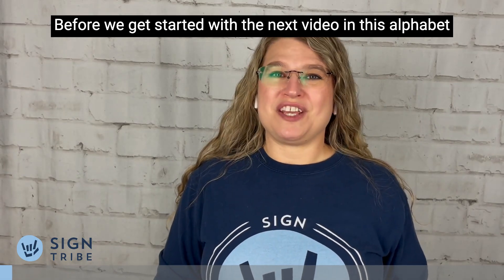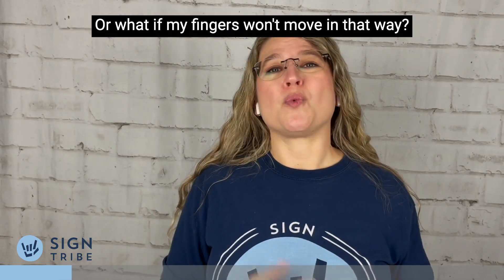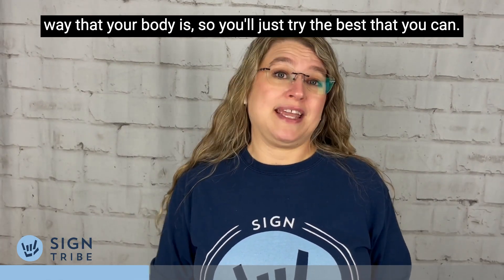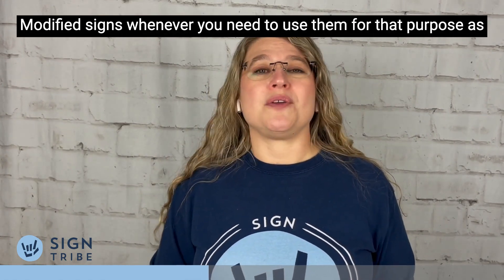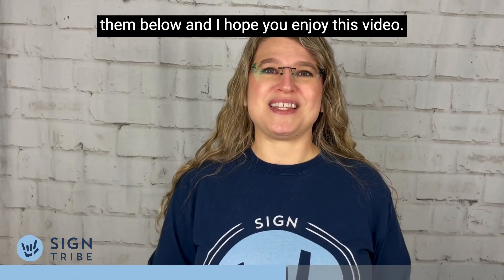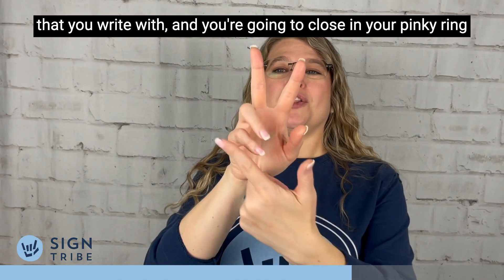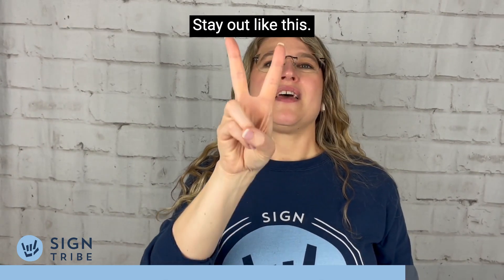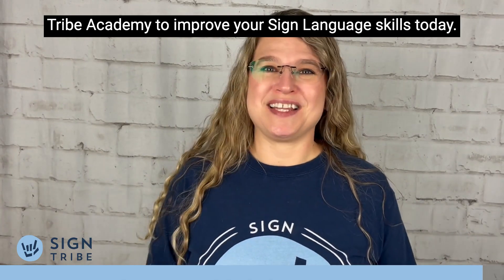Learn the letter "V" in American Sign Language // Online ASL Courses @SignTribe Academy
Learn how to sign the letter "V" in American Sign Language!